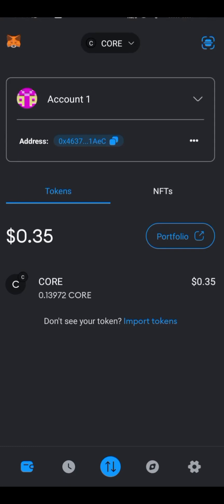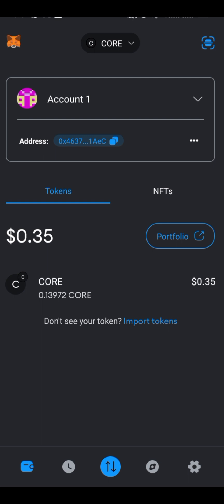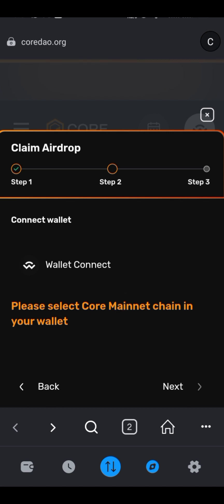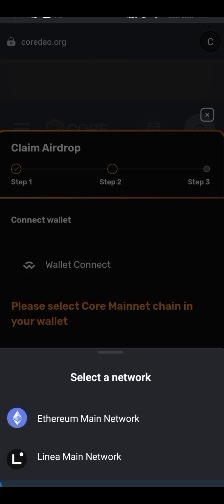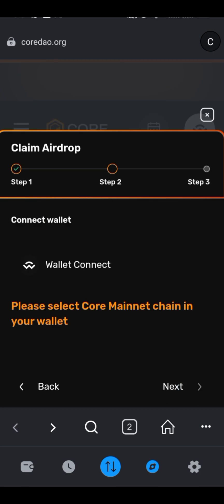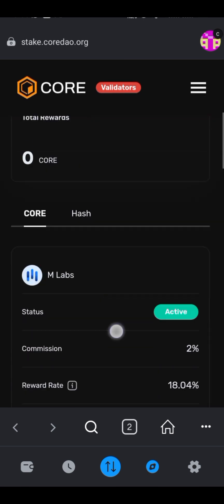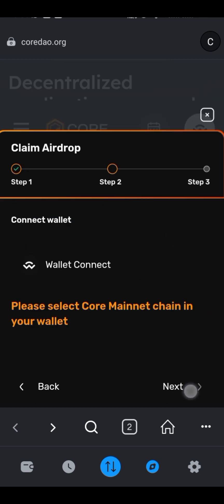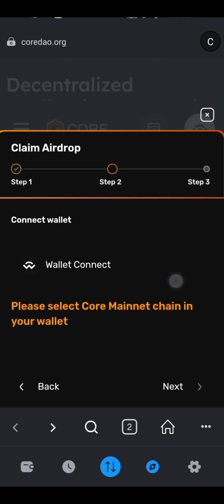Claim monthly CORE on Metamask wallet issue | Unable to claim CORE Metamask wallet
How to Claim Your Core DAO Airdrop via MOBILE

Open your MetaMask app and make sure you are connected to the Core Mainnet.

Go to the browser within the MetaMask app and to the Core DAO homepage.

Next you have to choose your country of permanent residence.

The website will automatically select a country connected to your ip. If it shows the correct country please confirm with the "Confirm" button.

Once you are on the Core DAO homepage, choose the "Airdrop" option on the top right.

If the automatically detected country is not your country of residence, please use the drop down next to the country displayed to see the whole list of countries and choose your country of residence.

After choosing the correct country you’ll be directly transferred to the next step.

Once it shows the correct country, please confirm with the "Confirm" button.

Next you should verify that the CORE mainnet is selected in your Metamask wallet. However this is where you get stuck at the moment.

Ideally, after that you should jump directly to the view of the Vesting Schedule. Previous vesting schedules worked this way.

Please make sure that the wallet address displayed is the same that you linked in your Satoshi App account.

You will see your total amount of CORE, as well as the amount that is available to claim now.

Click the "Claim" button to proceed.

Click on "Confirm" in your MetaMask to claim your tokens.

Once you click on "Confirm" you will see the claim process on the bottom of the screen.

Unable to claim core airdrop
Unable to claim core metamask wallet
Unable to claim core metamask
Core DAO claim link
How to claim monthly CORE on MetaMask wallet
How to claim Satoshi CORE on Metamask
core dao airdrop website
How do I claim my core Dao monthly?